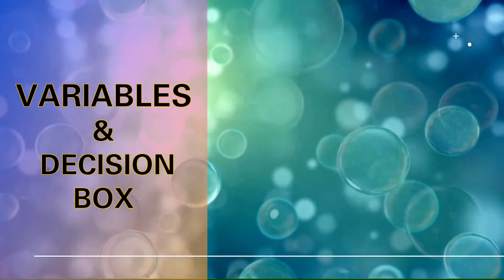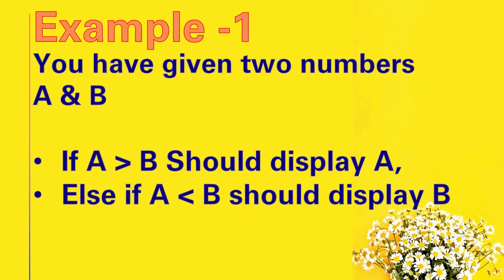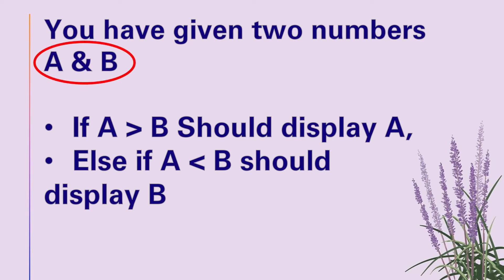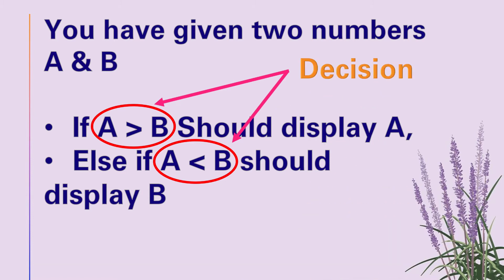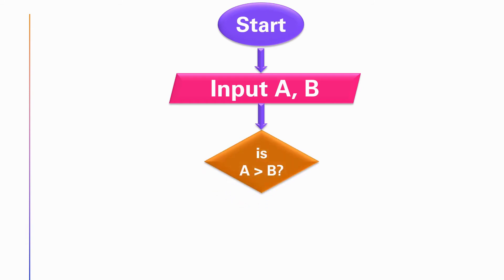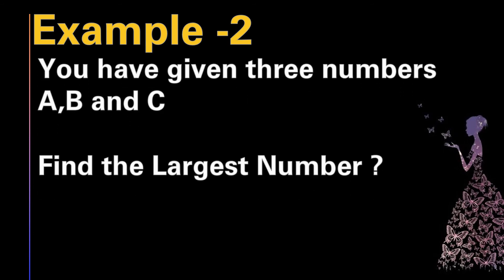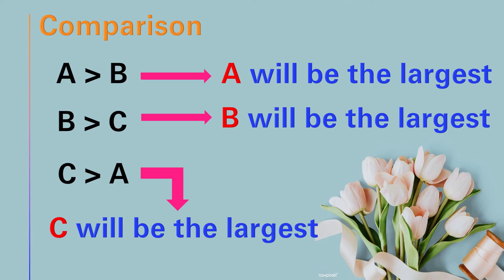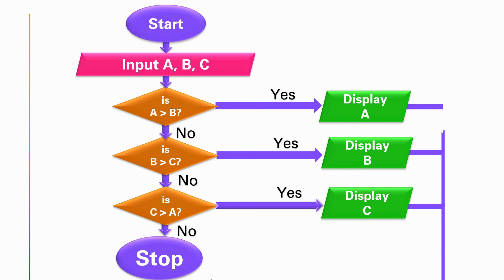How to find the largest number with a flowchart (Programming - Part 4)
In this video, you’ll learn how to draw a  flowchart to find the largest number.  by using decision boxes and variables in a step by step manner...

You can join our Facebook group and check your answers for activities which i have provided.